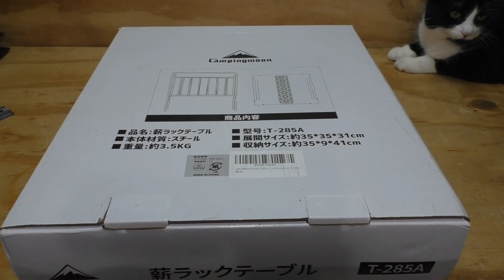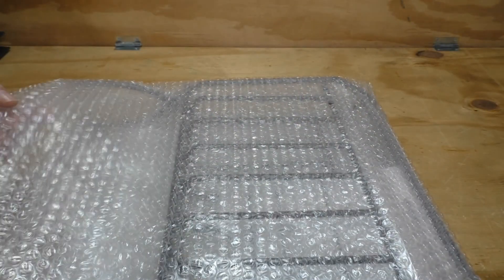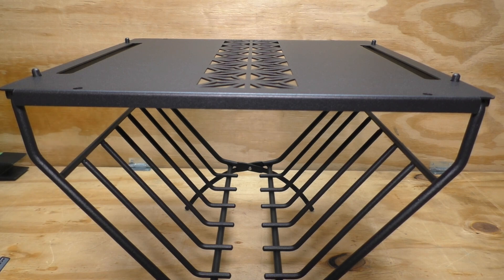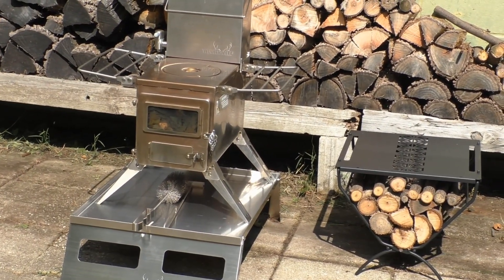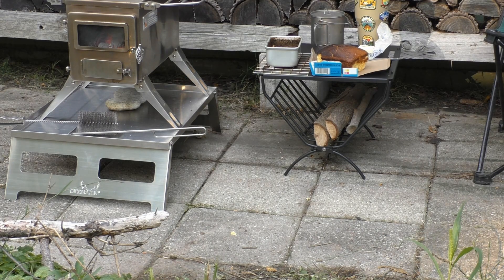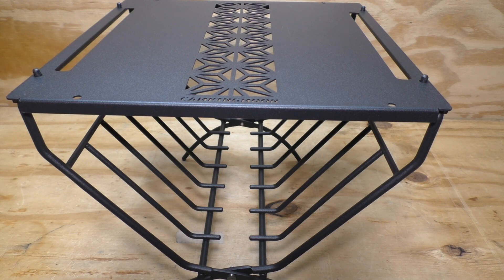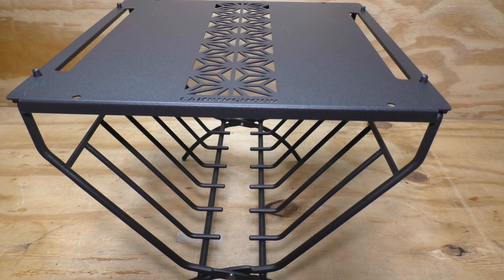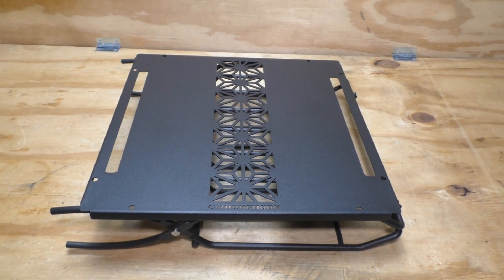CampingMoon Firewood Table T 285A Review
I review the CampingMoon Firewood Table T 285A.

Link to the product on amazon with table top.

Just the firewood rack.